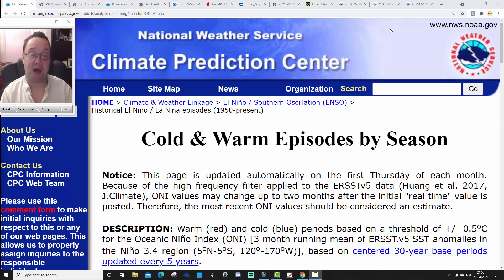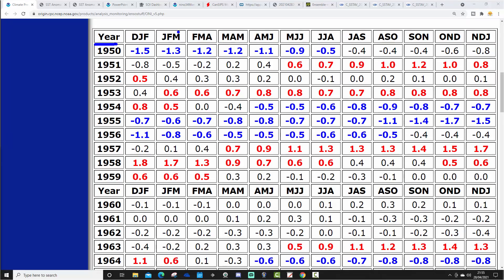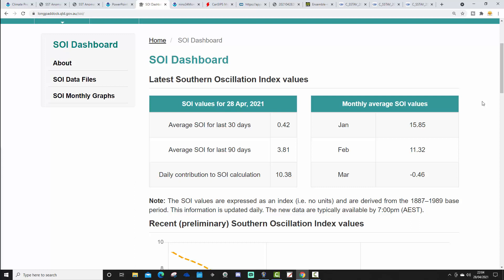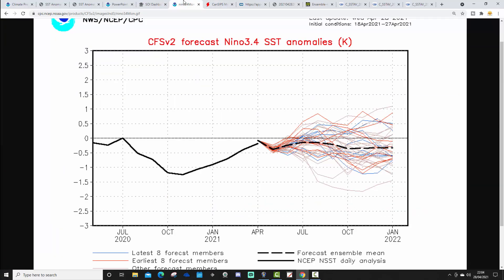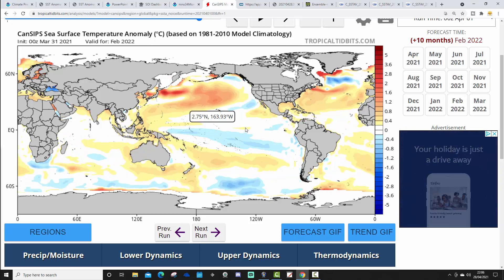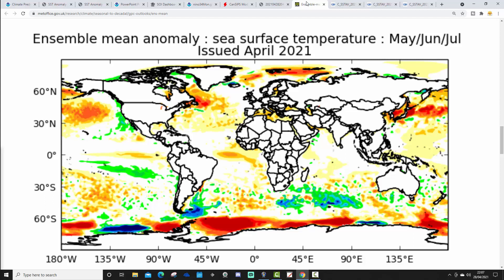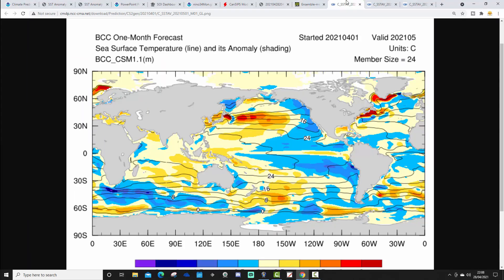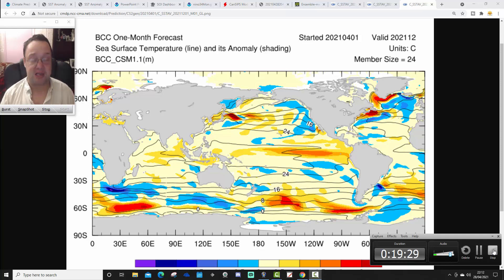ENSO Update (April 2021)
Welcome to the fourth ENSO Update of 2021 looking at all the latest in terms of El Nino, La Nina as well as forecasts for what might happen with ENSO in the next few months...

Sea and Sub surface temperature anomalies in the Equatorial Pacific Ocean show that La Nina has ended and moved back to ENSO neutral.  But where do the model forecast we'll go next week...

💡  Video Credits: 💡

💡  GWV Links: 💡